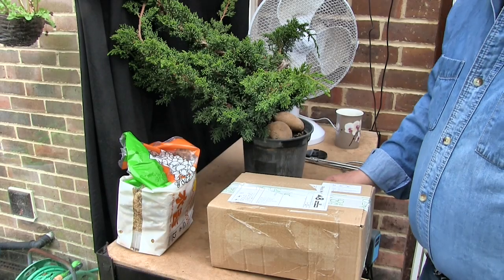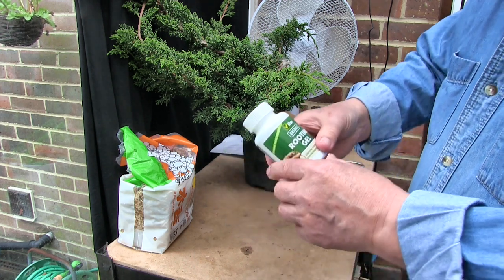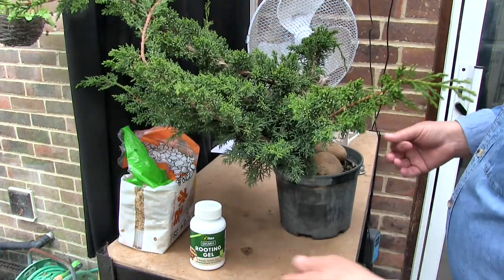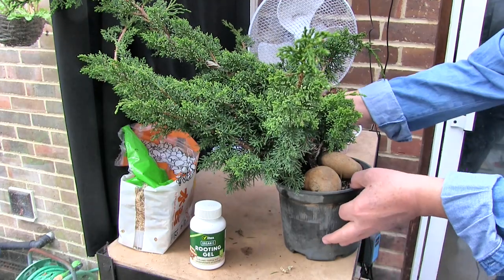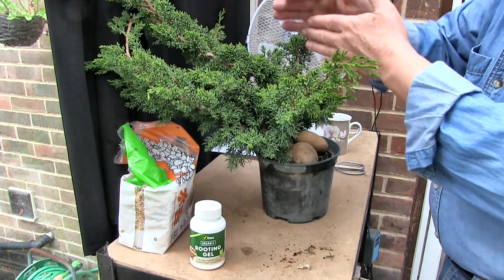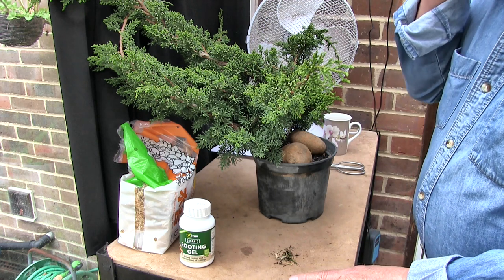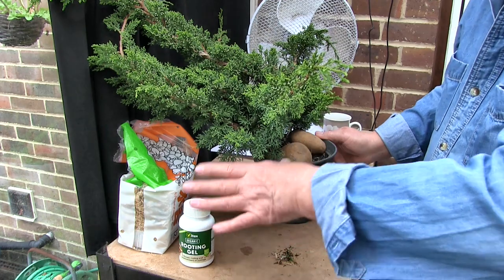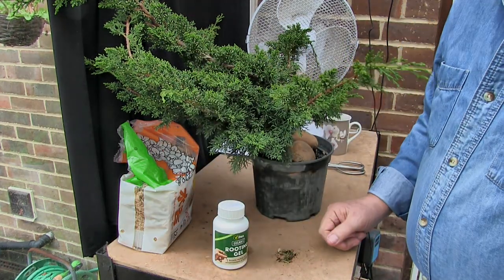Its One of Those Unboxing Videos